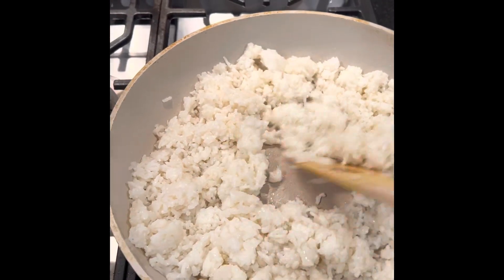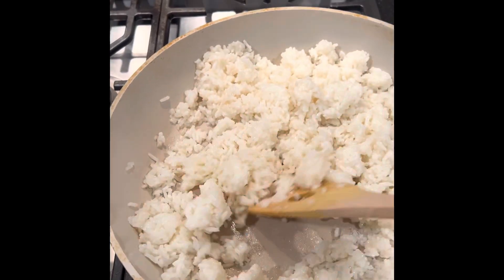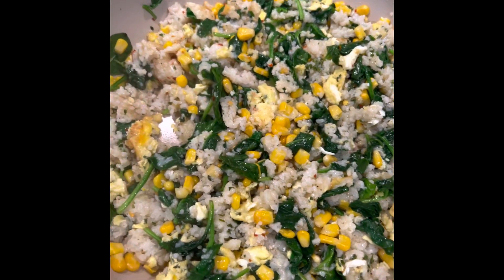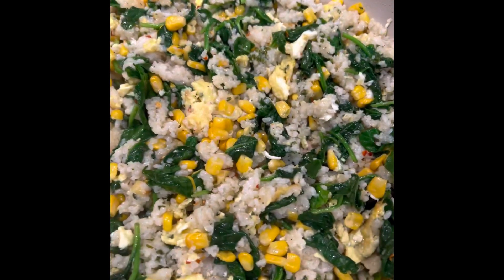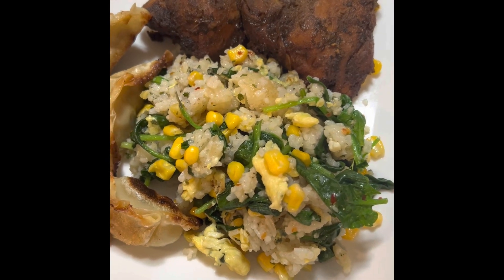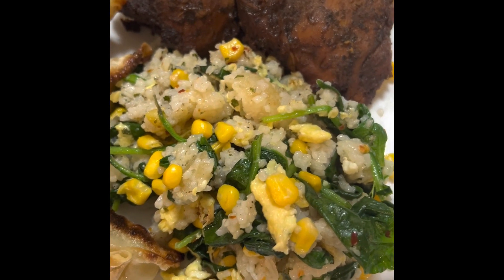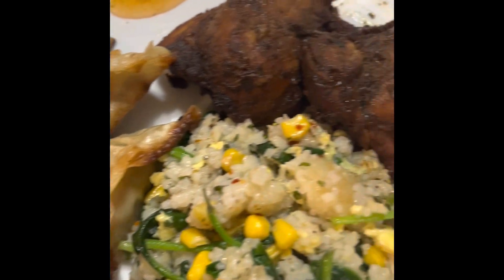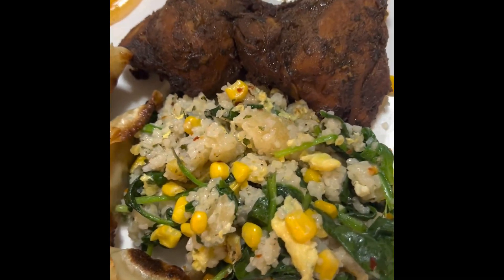Fried Rice Creation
When you make anything yourself you can add what you want. I used ginger, sesame oil, corn, brown eggs and spinach. The chicken dumplings were from Costco, although I have made them from scratch in the past.